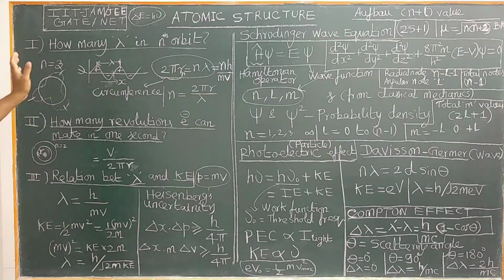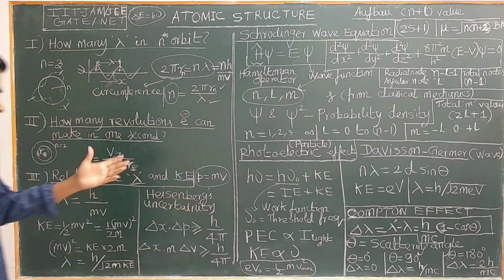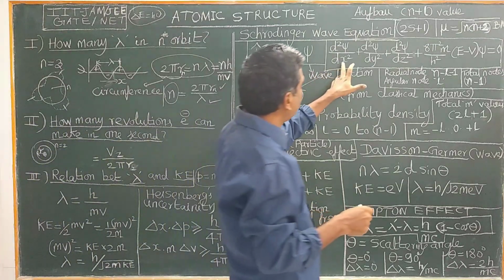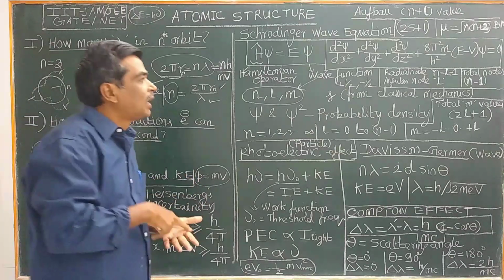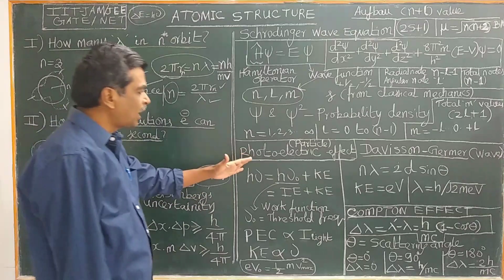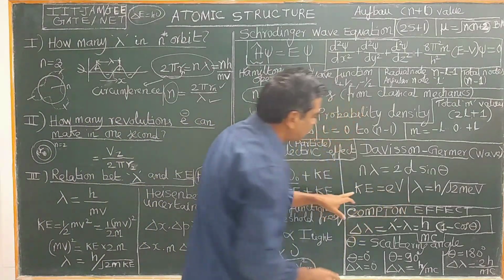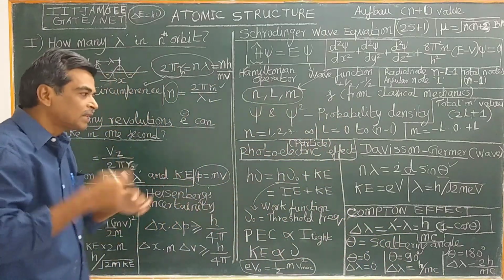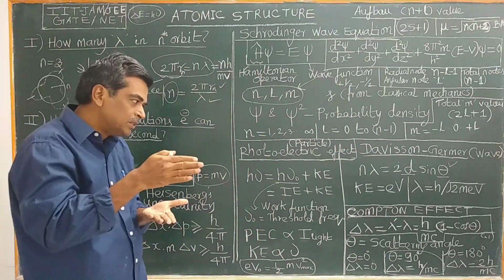ATOMIC STRUCTURE -II A quick way to understand easily remember Theory Formulae for Solving Problems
ATOMIC STRUCTURE -II A quick revision to understand easily/remember
Theory  / Formulae for Solving Problems for questions and problems asked in  IIT JEE, NEET JAM  GATE CSIR UGC NET SAT SET CBSE /  Aufbau principle rule / Spin Multiciplicity / Magnetic moment / Total number of nodes / angular nodes / radial Nodes / Schrodinger wave Equation / quantum numbers / Photoelectric effect illustrating particle behaviour / stopping potential Heisenberg principle  / Davisson-Germer Expteriment wave like behaviour / Compton effect wavelength  illustrating both particle wave behaviour -